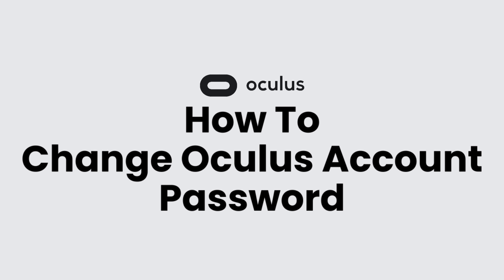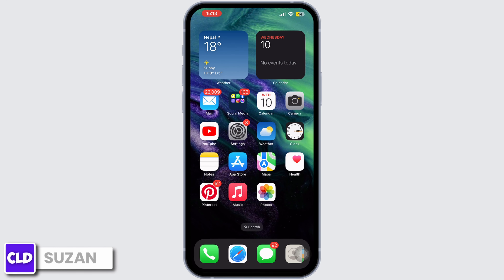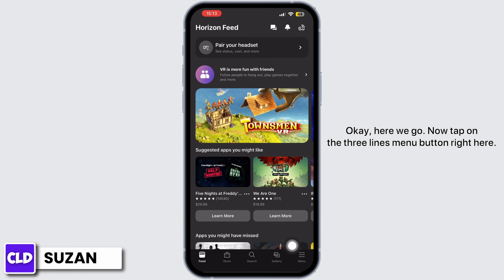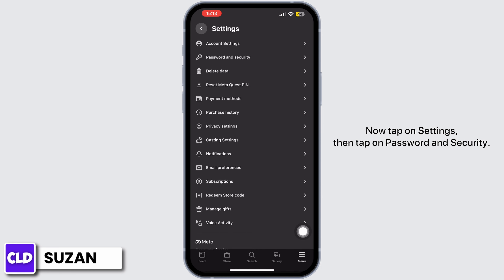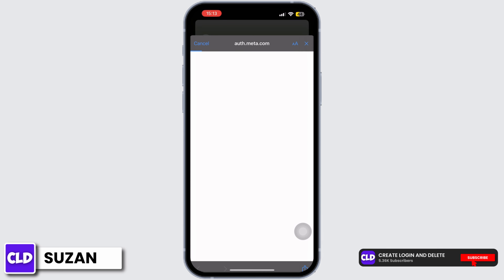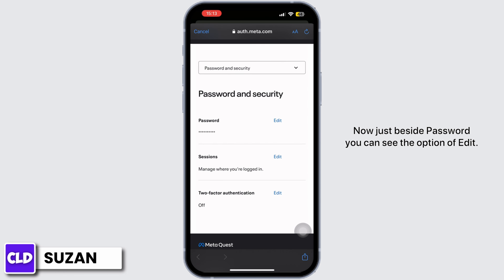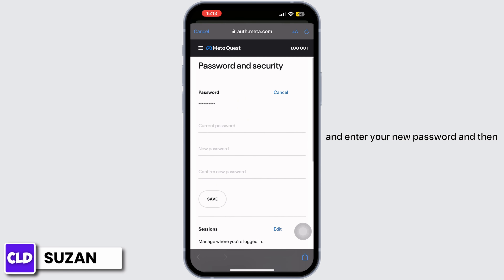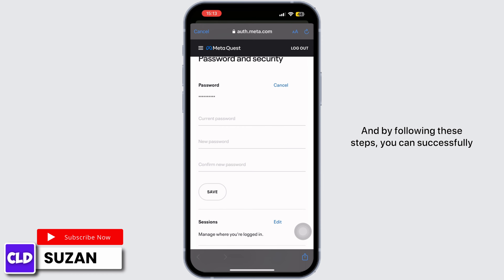How To Change Oculus Account Password? (2024)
In this tutorial, we'll provide you with a step-by-step guide on how to change your Oculus account password. Whether you want to strengthen your account's security or refresh your password for any reason, we've got you covered.

👋 Welcome to Create Login And Delete! In this video, we'll guide you through the process of changing your Oculus account password in 2024. If you're an Oculus user looking to enhance the security of your account or simply need to update your password, this tutorial is here to assist you.

Tips for Changing Your Oculus Account Password

📱 Timestamps:

0:00 - Introduction
0:05 - How to Change Your Oculus Account Password